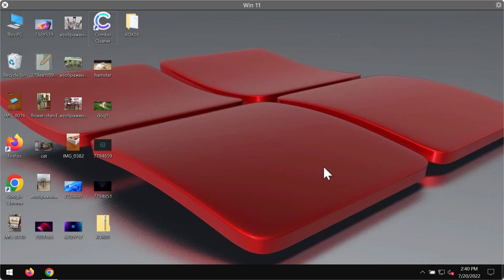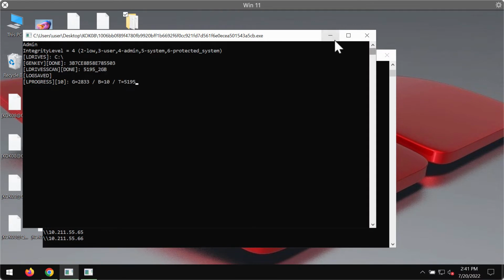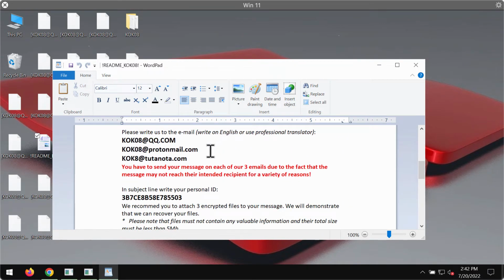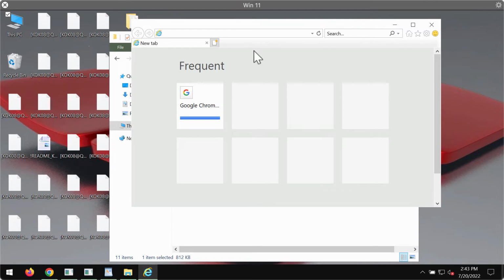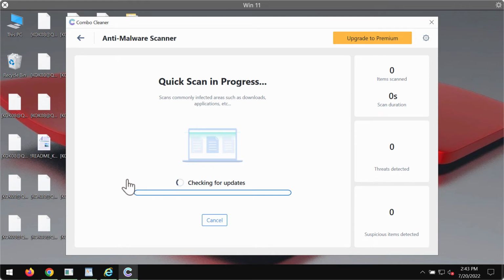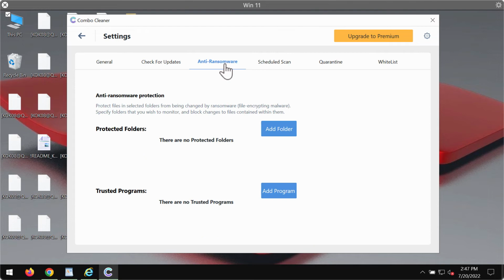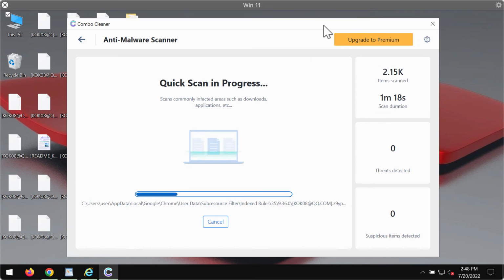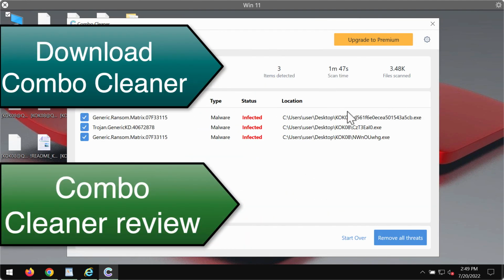KOK08 ransomware removal instructions [.KOK08 file virus].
KOK08 is a ransomware from the Matrix ransomware family. It encrypts files, alters their filenames, and generates the "!README_KOK08!.rtf" file that contains a ransom note. The ransomware tells the victims to pay a special ransom for file recovery. However, paying the ransom does not guarantee the file restoration. If you pay the ransom you may simply waste your money. So, do not pay the ransom! Get rid of it with Combo Cleaner Antivirus and get your data always protected in the future with its premium license.

Quotation from the ransom note:
QUOTE
    HOW TO RECOVER YOUR FILES INSTRUCTION
    ATENTION!!!
    We are realy sorry to inform you that  ALL YOUR FILES WERE ENCRYPTED
    by our automatic software. It became possible because of bad server security.
    ATENTION!!!
    Please don't worry, we can help you to RESTORE your server to original
    state and decrypt all your files quickly and safely!
    INFORMATION!!!
    Files are not broken!!!
    Files were encrypted with AES-128+RSA-2048 crypto algorithms.
    There is no way to decrypt your files without unique decryption key and special software. Your unique decryption key is securely stored on our server. For our safety, all information about your server and your decryption key will be automaticaly DELETED AFTER 7 DAYS! You will irrevocably lose all your data!
    * Please note that all the attempts to recover your files by yourself or using third party tools will result only in irrevocable loss of your data!
    * Please note that you can recover files only with your unique decryption key, which stored on our side. If you will use the help of third parties, you will only add a middleman.
    HOW TO RECOVER FILES???
    Please write us to the e-mail (write on English or use professional translator):
    You have to send your message on each of our 3 emails due to the fact that the message may not reach their intended recipient for a variety of reasons!

    In subject line write your personal ID:
    We recommed you to attach 3 encrypted files to your message. We will demonstrate that we can recover your files.
    *   Please note that files must not contain any valuable information and their total size must be less than 5Mb.

    OUR ADVICE!!!
    Please be sure that we will find common languge. We will restore all the data and give you recommedations how to configure the protection of your server.
    We will definitely reach an agreement ;) !!!
    ALTERNATIVE COMMUNICATION
     If yоu did nоt rеcеivе thе аnswеr frоm thе аfоrеcitеd еmаils fоr mоrе then 24 hours please sеnd us Bitmеssаgеs frоm а wеb brоwsеr thrоugh thе wеbpаgе hxxps://bitmsg.me. Bеlоw is а tutоriаl оn hоw tо sеnd bitmеssаgе viа wеb brоwsеr:
1. Оpеn in yоur brоwsеr thе link hxxps:// аnd mаkе thе rеgistrаtiоn bу еntеring nаmе еmаil аnd pаsswоrd.
    2. Уоu must cоnfirm thе rеgistrаtiоn, rеturn tо уоur еmаil аnd fоllоw thе instructiоns thаt wеrе sеnt tо уоu.
3. Rеturn tо sitе аnd сlick "Lоgin" lаbеl оr usе link hxxps:// еntеr уоur еmаil аnd pаsswоrd аnd click thе "Sign in" buttоn.
    4. Сlick thе "Сrеаtе Rаndоm аddrеss" buttоn.
    5. Сlick thе "Nеw mаssаgе" buttоn.
    6. Sеnding mеssаgе:
    Tо: Еntеr аddrеss: -
    Subjесt: Еntеr уоur ID: -
    Mеssаgе: Dеscribе whаt уоu think nеcеssаrу.
    Сlick thе "Sеnd mеssаgе" buttоn.
UNQUOTE